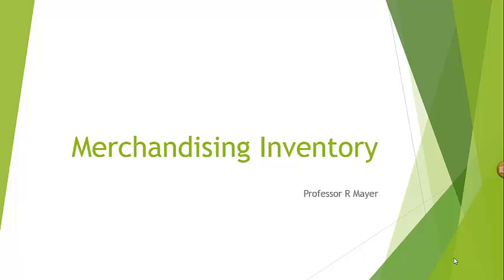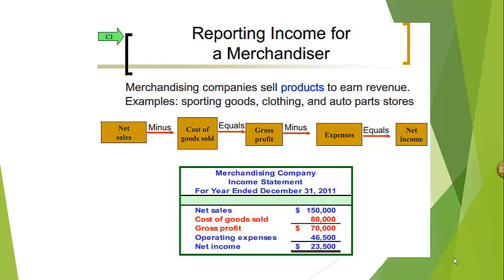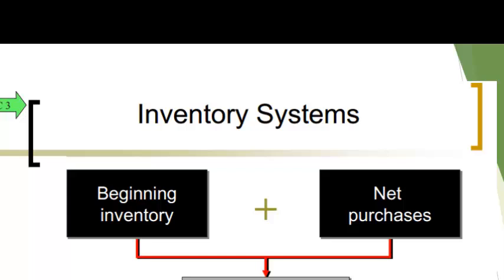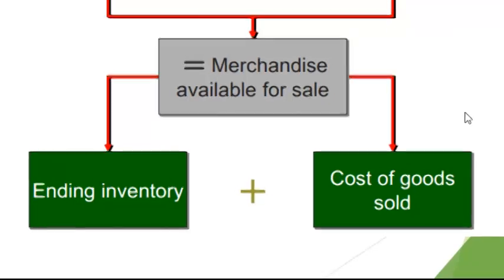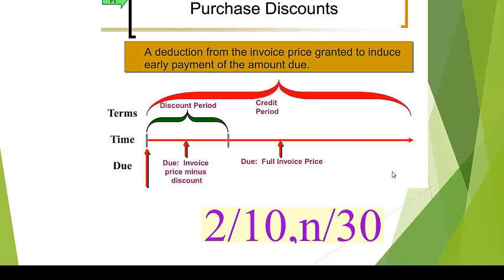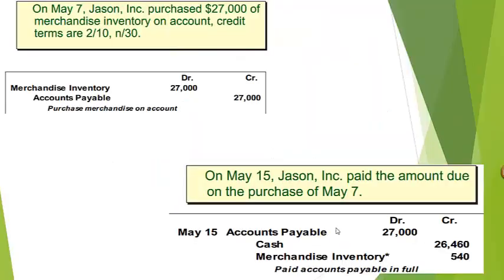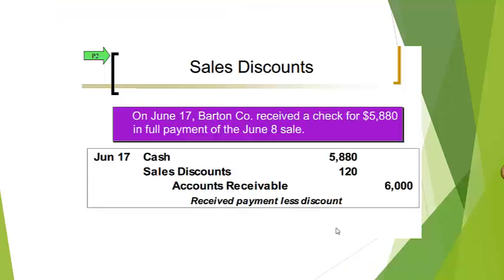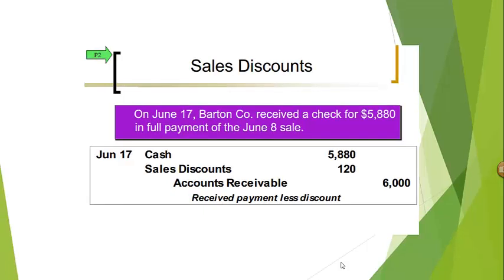Merchandising Inventory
In this brief video I discuss merchandising inventory.